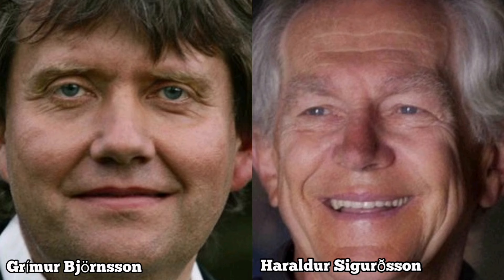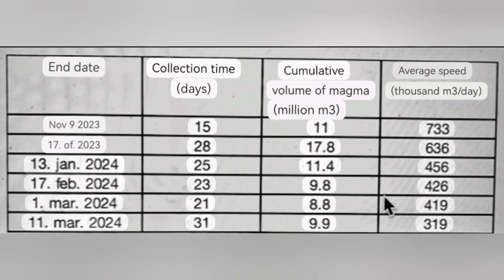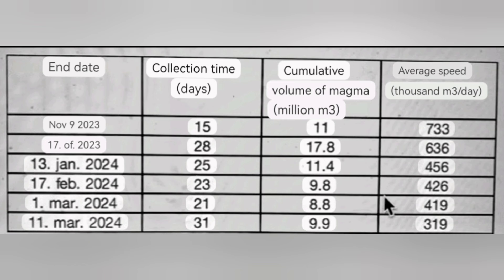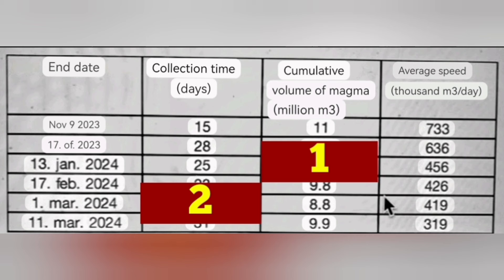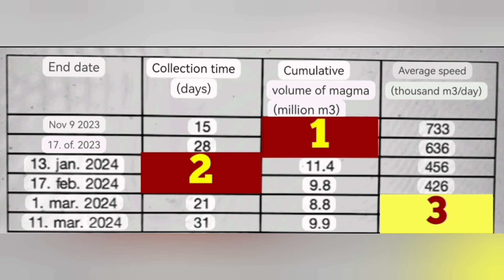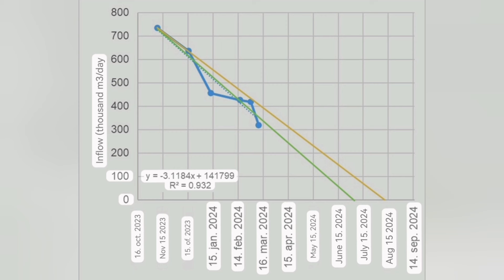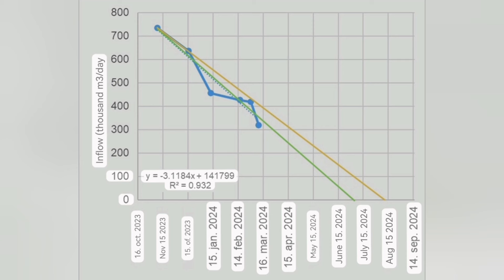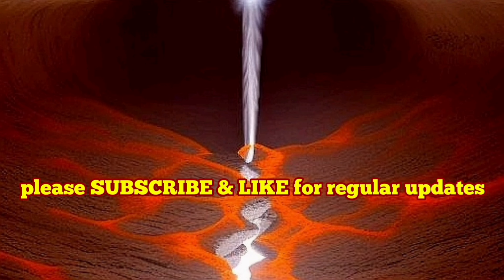Two Icelandic Geologists: Svartsengi Eruptions End By Late Summer, Iceland Volcano Update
Volcanologist Haraldur Sigurðsson and geophysicist Grímur Björnsson predict that the inflow of magma under Svartsengi will end in late summer and with it the eruptions near Grindavík.

I am a geologist by profession and training. This is an educational channel devoted mostly to the spread of geological knowledge and education. I work hard to make the material you see presented to you in this short concise videos. It is a constant stream of unique graphics and presentations of scientifically accurate and timely information about volcanoes. I am here for you to report everything about this fascinating subject. This is my expertise, my professional training, my education and my job.